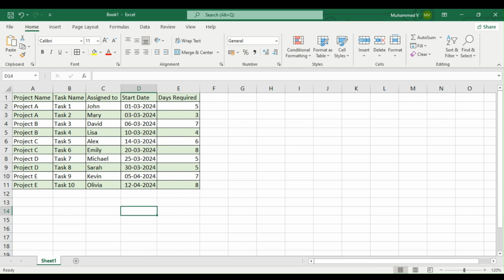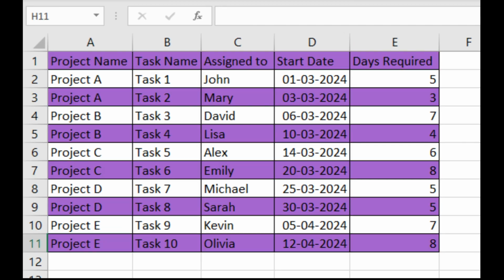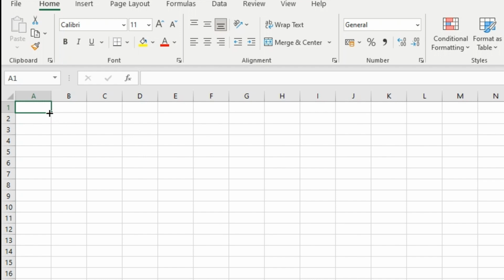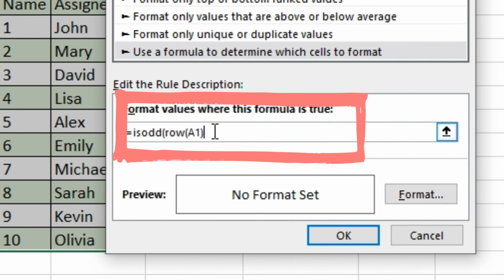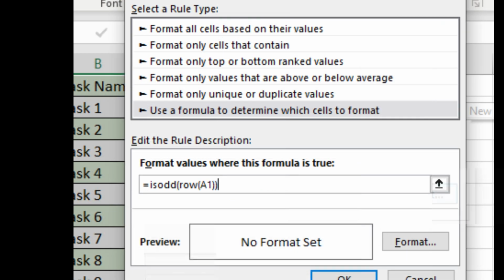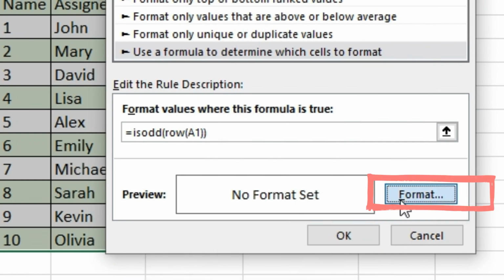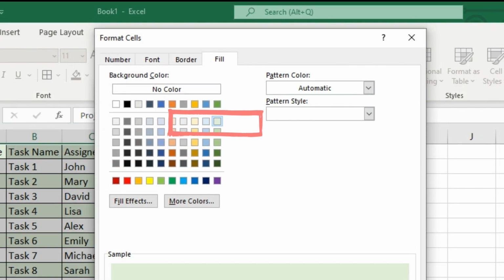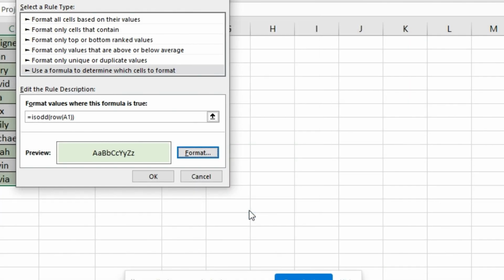How to shade rows alternatively in Excel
Hi,
Most often we need to shade the every each other row in Excel, so that the reader can easily move his eye through the entire table without confusion.

For this purpose,
you need to select the range that you want to give shade to.
then go to Home tab,
move to Conditional format.
then select new rule.
Select the last one in the list.
That is use a formula to determine which cells to format.
then type in the text box this formula:
isodd(row(A1))

The A1 reference that I took here is the first cell reference in my selection.

you may have another one. So, replace it with the ever first cell address.
then click Format button.
then click Fill tab.

select your desired color to make a shading.
click OK. it's all done.